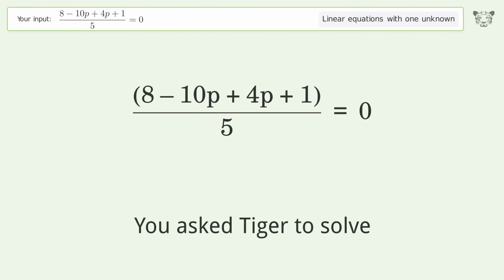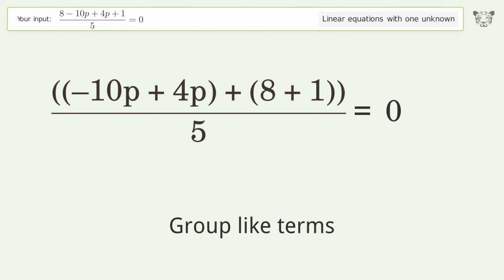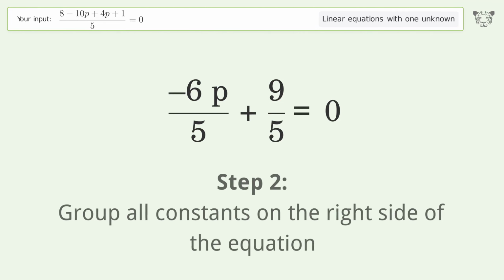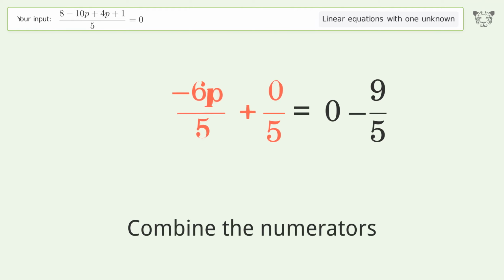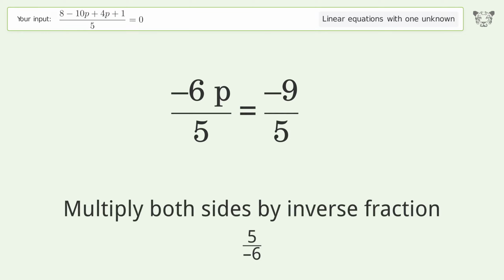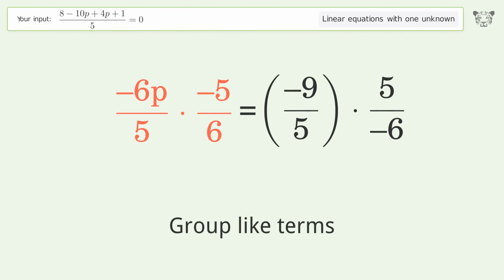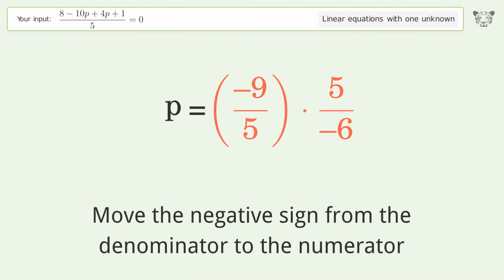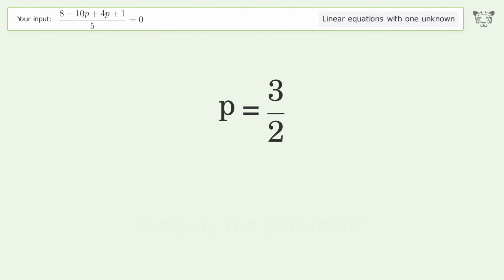Solve (8-10p+4p+1)/5=0: Linear Equation Video Solution | Tiger Algebra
Struggling with (8-10p+4p+1)/5=0? Watch our step-by-step video on Tiger Algebra to master this linear equation effortlessly.